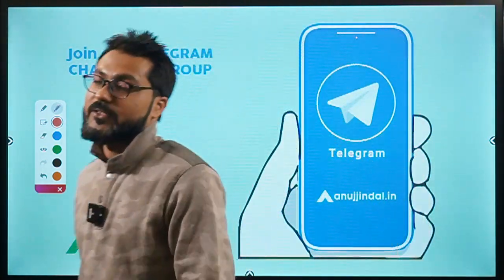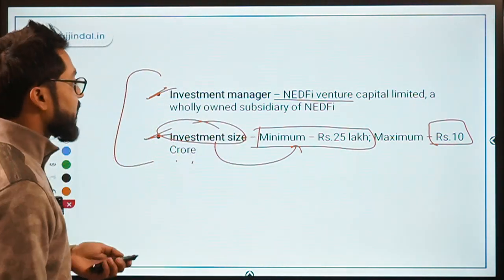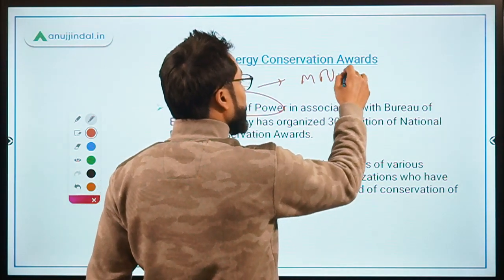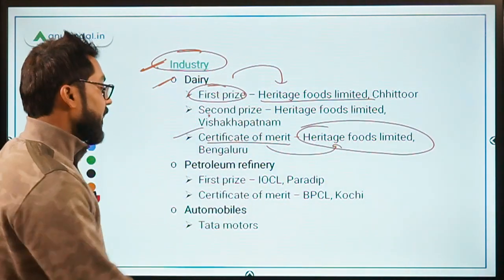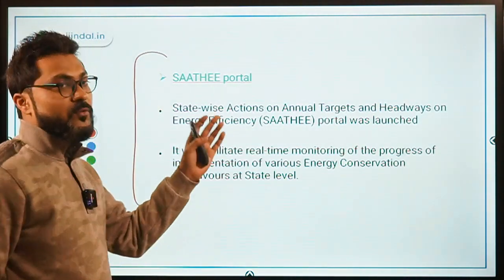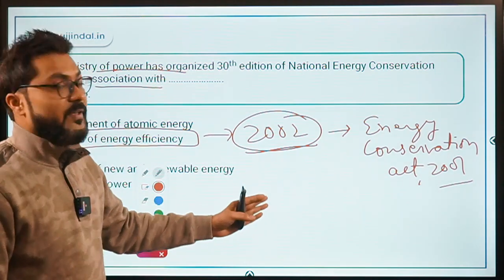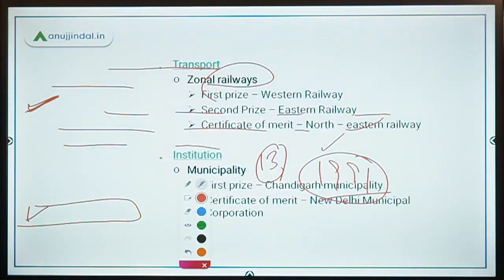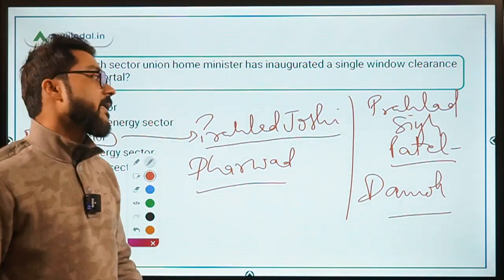PIB 247 | PIB Analysis | Current Affairs | Day 193 - by Manish Mishra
In this session we will discuss about North - East Venture Fund, National Energy conservation awards, single-window clearance for the coal sector, and other important PIB news.